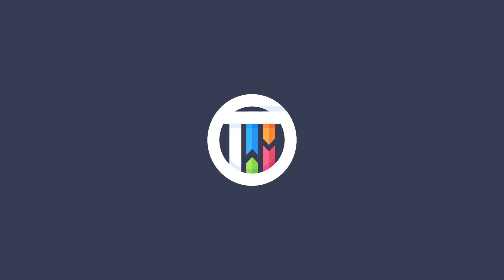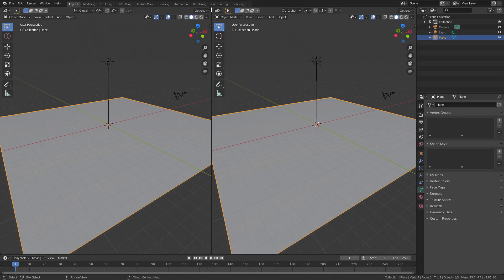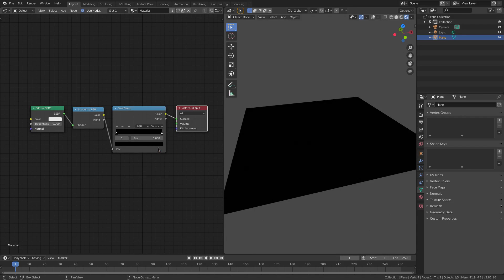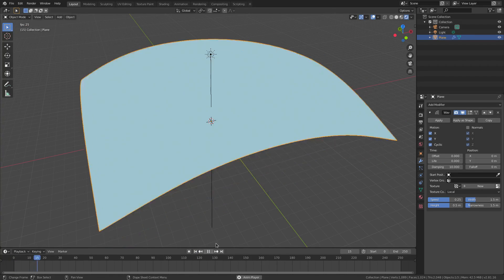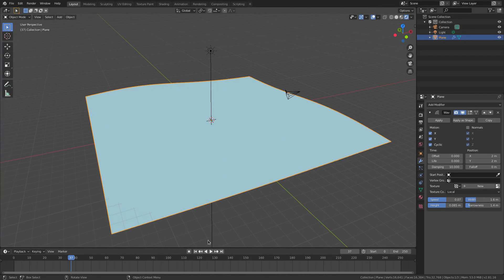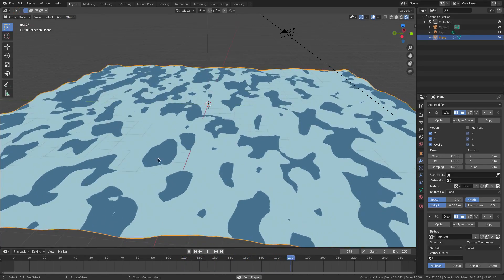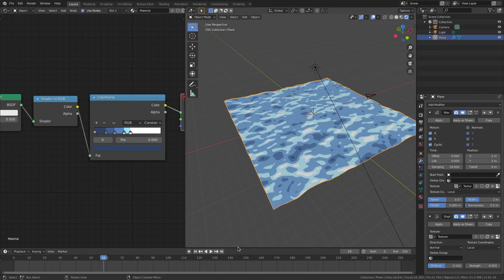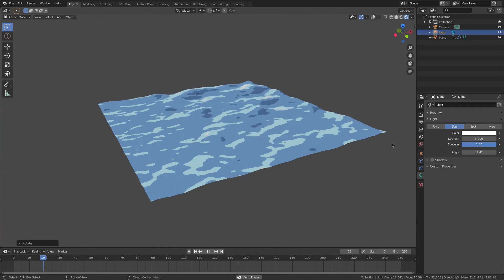Animated Cartoon Ocean Effect Blender 2.81 Eevee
This cartoon ocean material is once of the coolest effects we've done so far in Blender 2.81 Eevee in 2020! Enjoy the materials , modifiers , and animation !